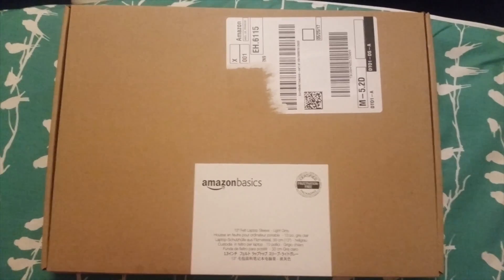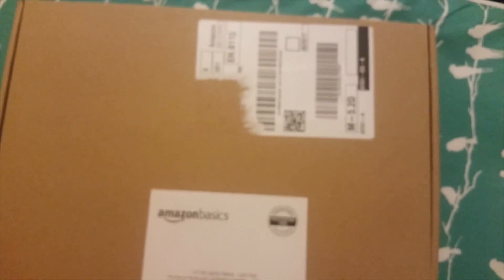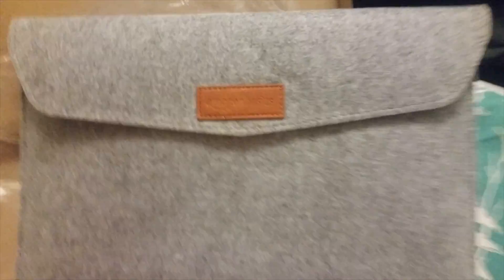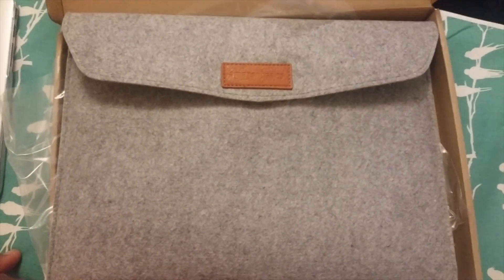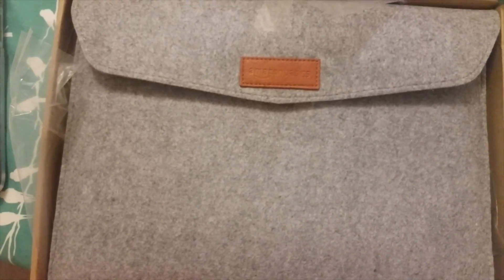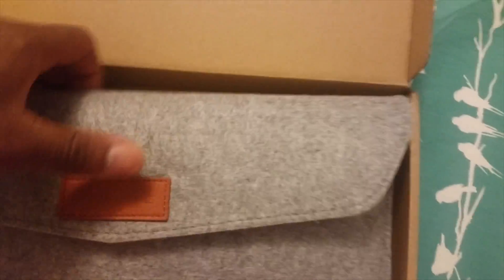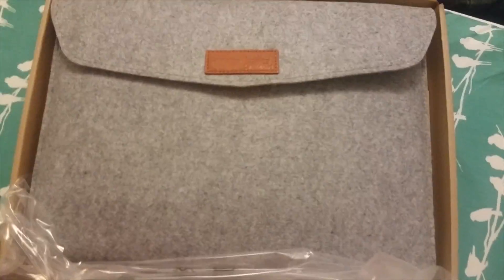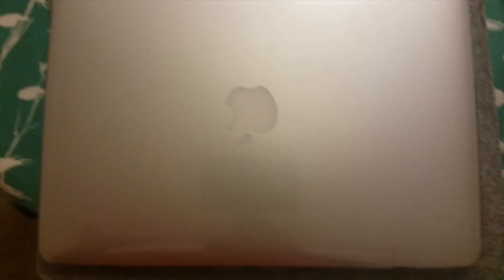13" Laptop Sleeve (Amazon Basics)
This video is about 13" Laptop Sleeve (Amazon Basics)
photos then video